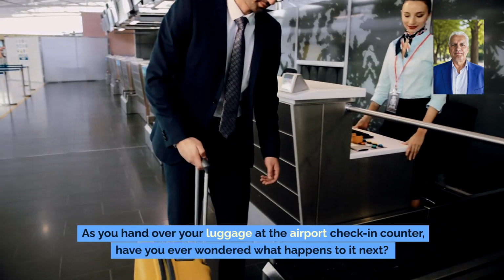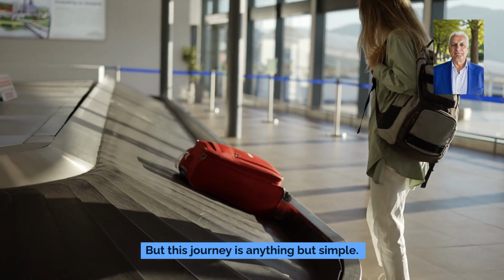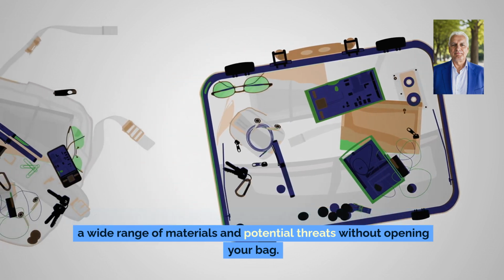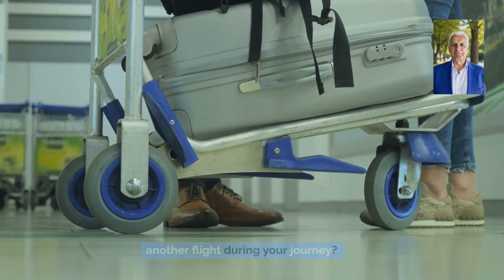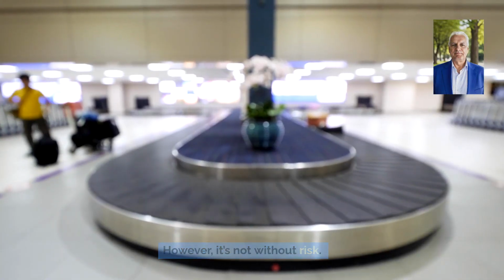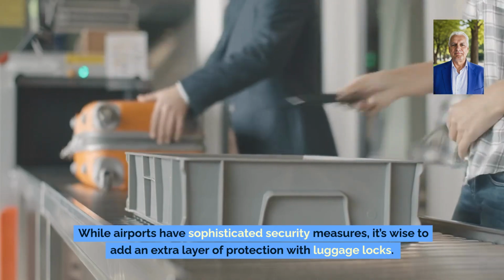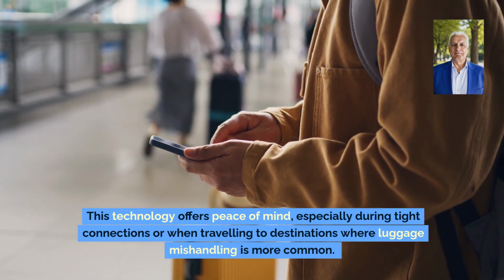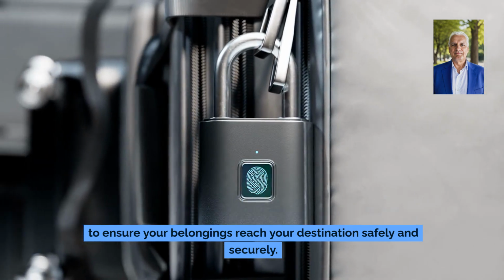What Happens to Your Luggage After You Check It In? Baggage Explained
What Happens to Your Luggage After You Check It In? | Airport Baggage Process Explained

Ever wondered what happens to your luggage after you check it in for a flight? Discover the fascinating journey your bag takes behind the scenes at the airport. Learn why investing in quality luggage, using luggage locks, and considering tracking devices can help protect your belongings.

✅ Amazon shop USA
✅ Amazon shop UK

If you click through a link I share I may earn some commission from the sale.  It doesn't affect the price you pay. Statements regarding potential earnings or income are merely estimations of what you might be able to earn and should not be taken as guarantees. Your actual results are contingent on various factors, including your level of effort, expertise, and other variables. Like any business endeavour, there is an inherent risk involved. You are responsible for conducting your own comprehensive research and due diligence.